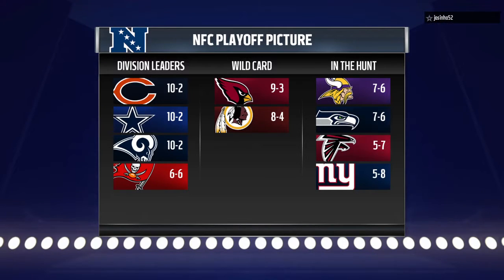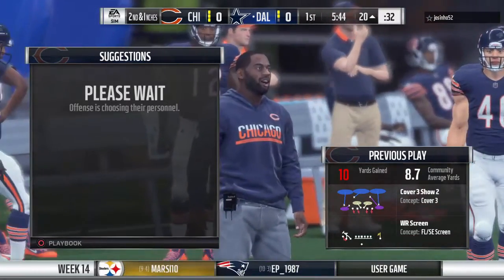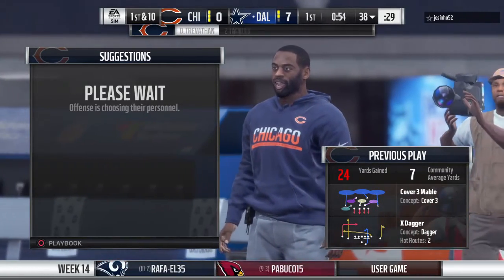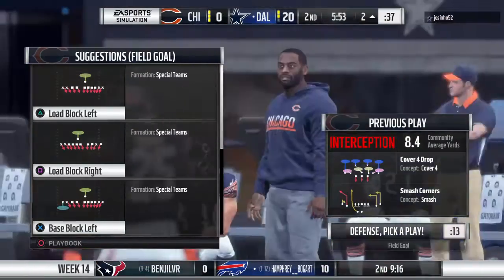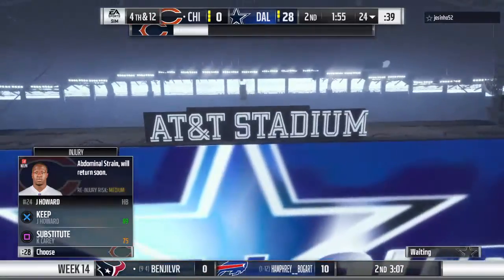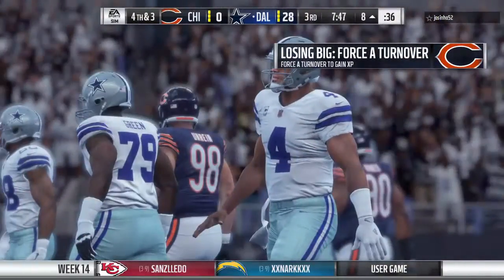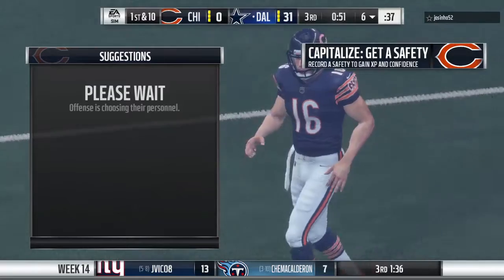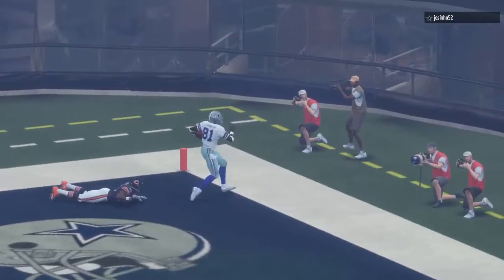Bears vs Cowboys